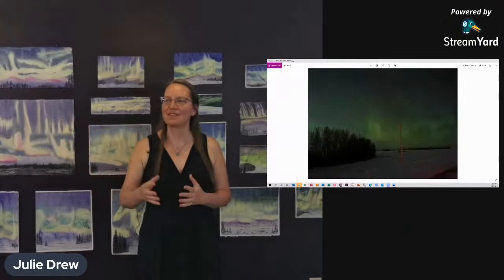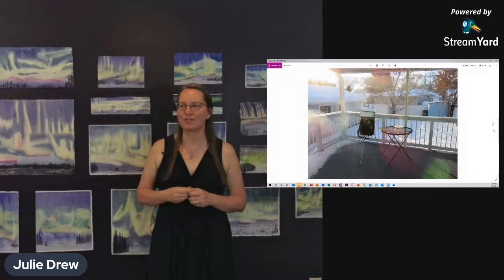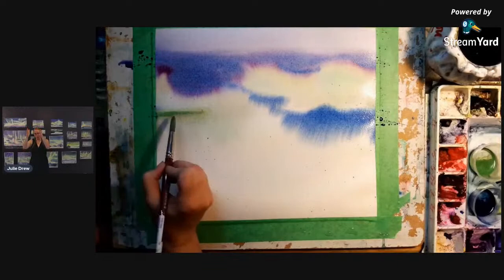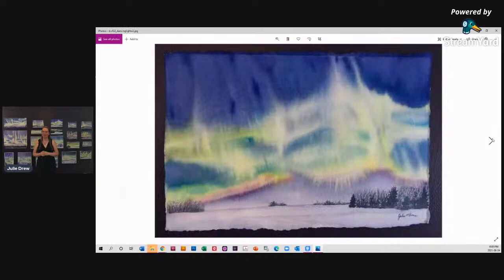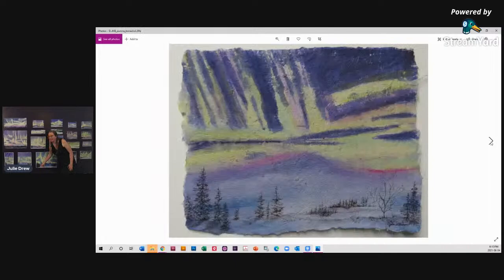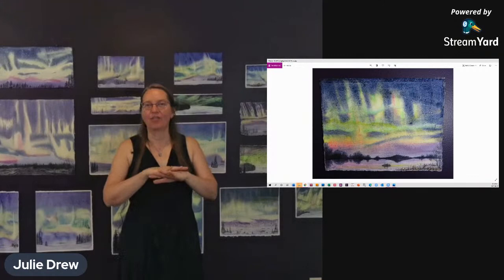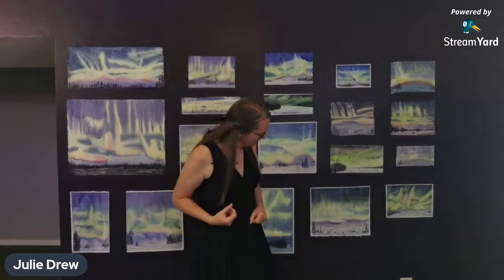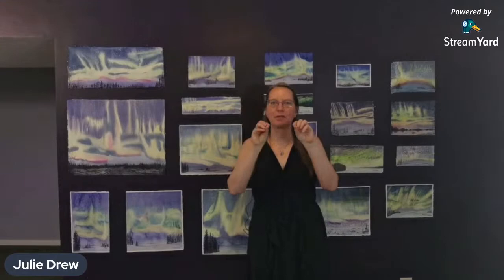Northern Lights Virtual Art Show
I am excited to share with you the finished series, Frosty Northern Lights, which I will be showing online on Friday, June 4.

I started the series after seeing the Aurora Borealis in early February on a cold and frosty -28C night. The mostly green and yellow-green light danced across the sky in vertical and horizontal waves. The heavens declare their glory! It was so beautiful and inspiring. The temperature also inspired me to try an outdoor frost painting technique, and I combined this technique with a wet into wet watercolor method to capture the movement of the lights in the sky.

Along with the 19 paintings and their details, I will be sharing about the frost painting process I used and answering questions and comments given in the chat.